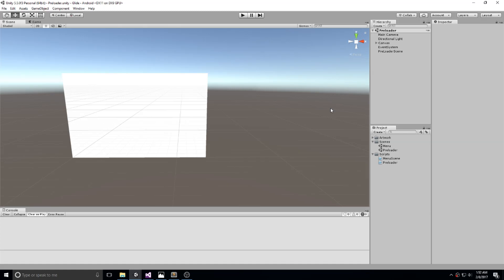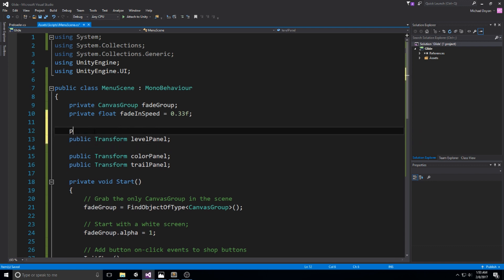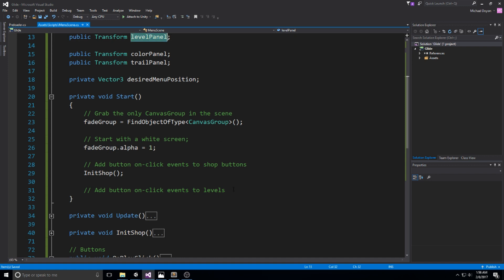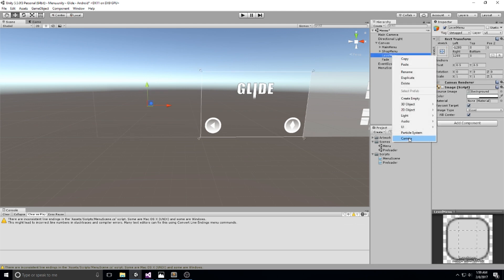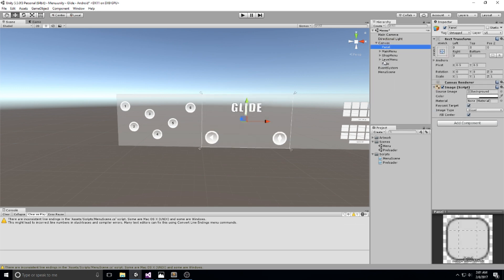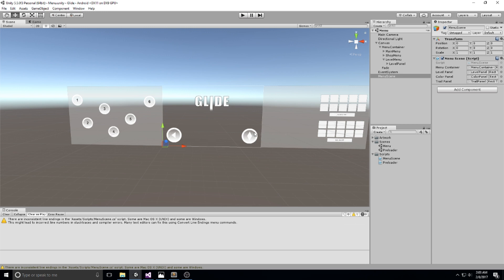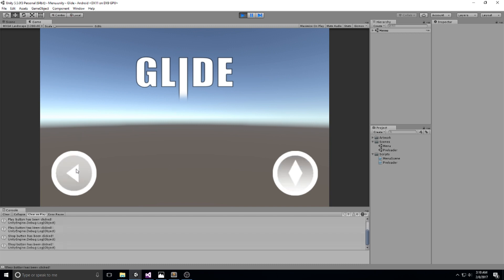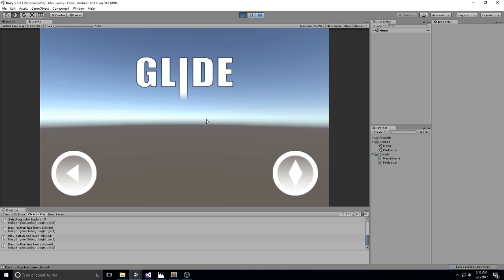Unity Mobile Game - Level Selection - 4 - Android & iOS [C#][Tutorial]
We create a third menu for our game, the Level selection menu. This is the final addition to our menu.

More content!